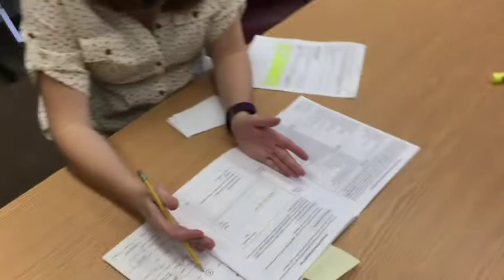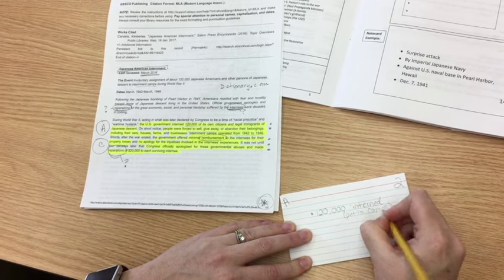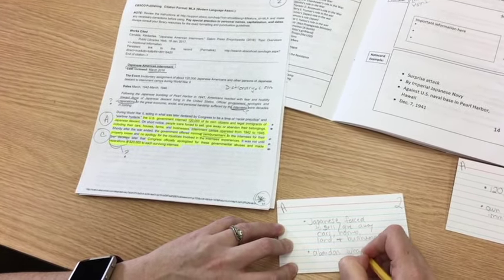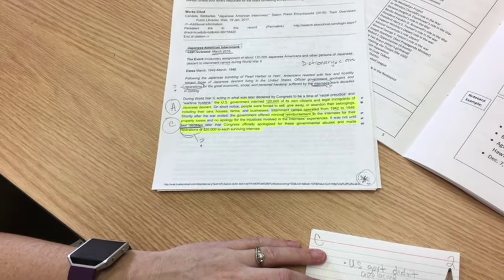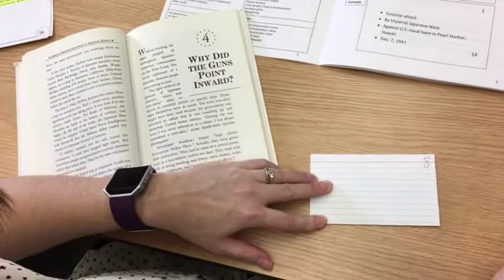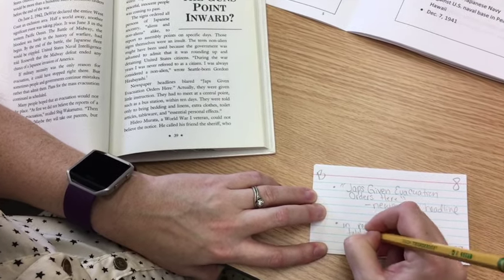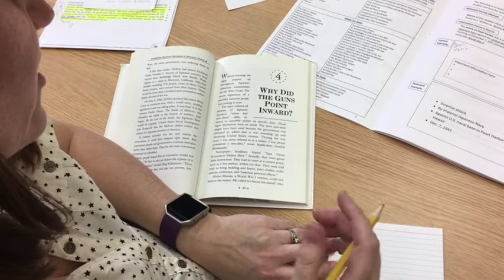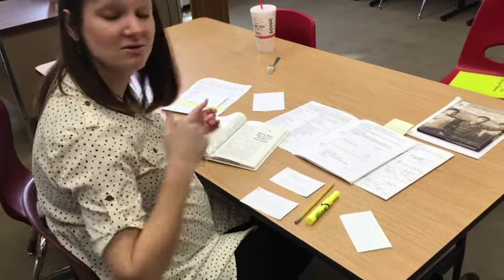Notecarding Part 2-Writing Notecards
This video is about Notecarding Part 2-How to write notecards